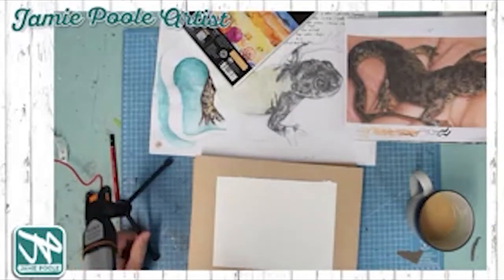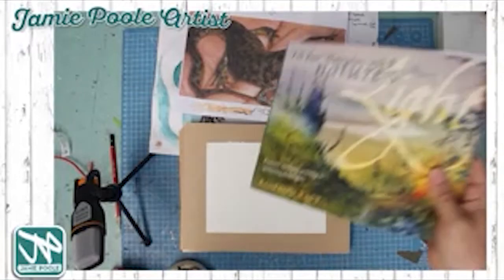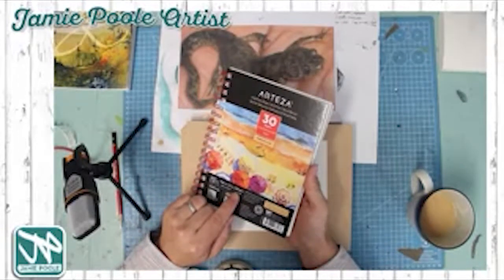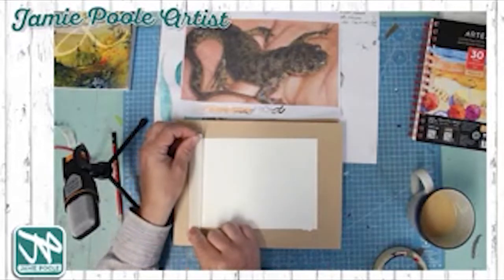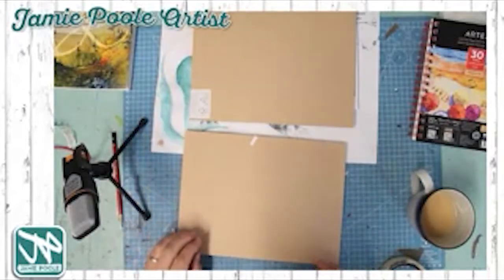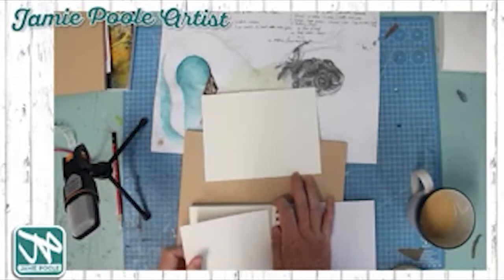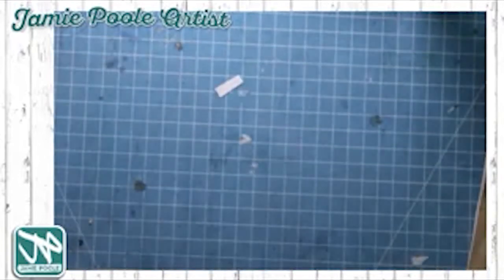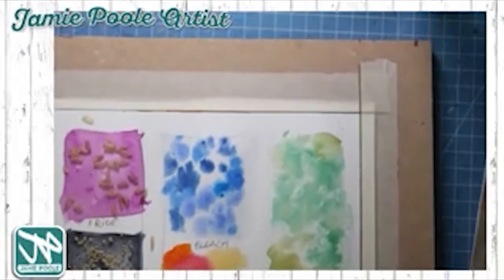Watercolour Techniques Jamie Poole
Watercolour techniques and experimentation with Jamie Poole